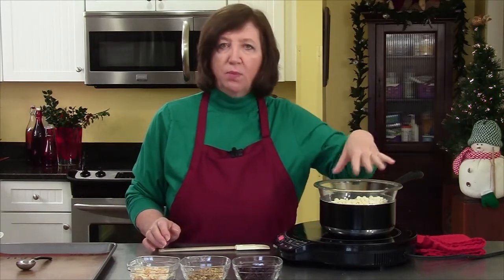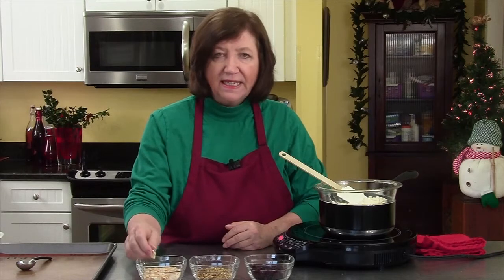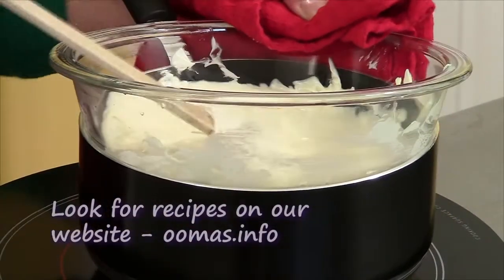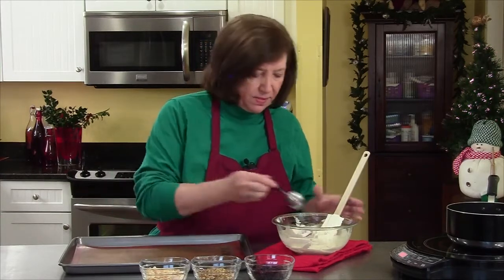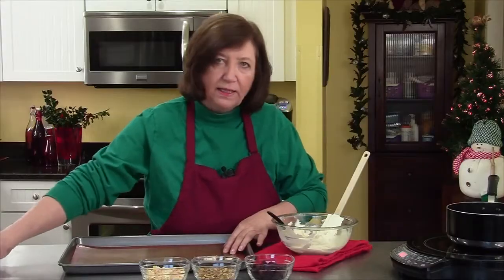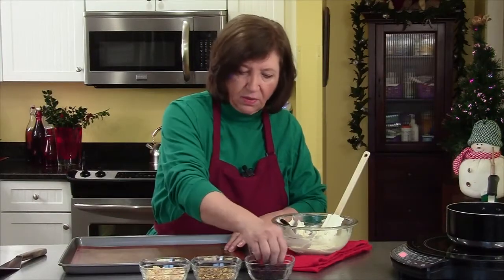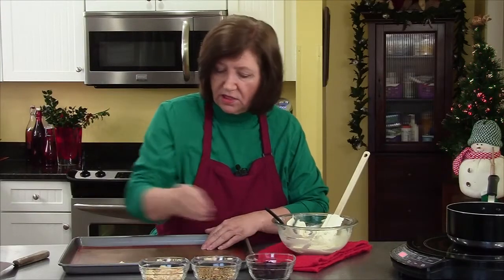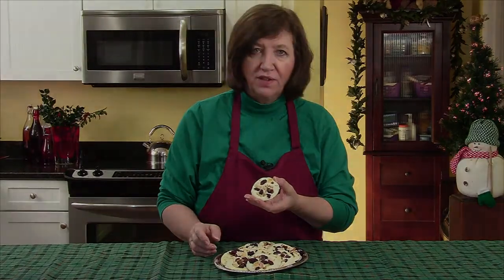Ooma's - White Chocolate Christmas Drops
This is White Chocolate Christmas Drops, part of our 2104 Holiday Show.